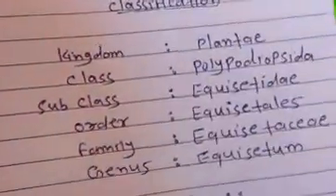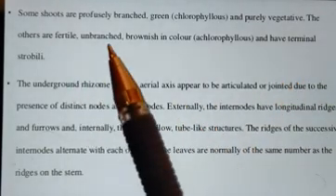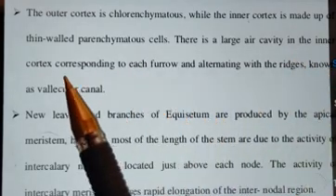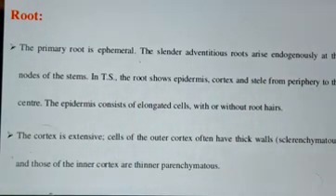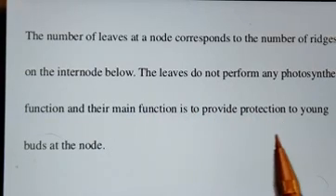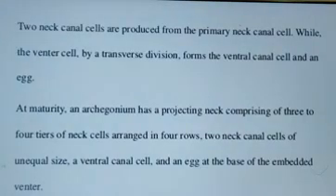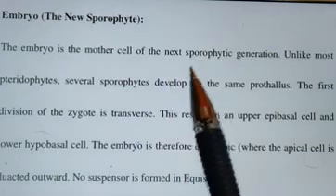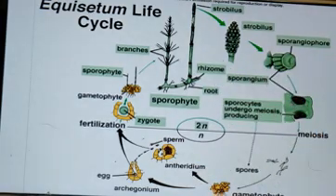Diversity of cryptogames ll